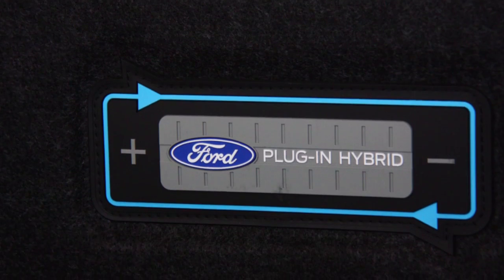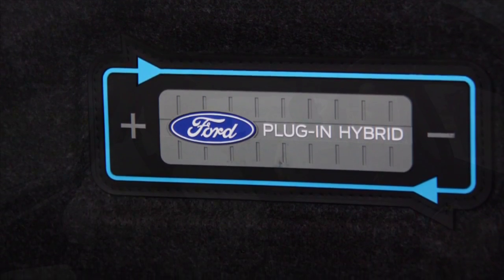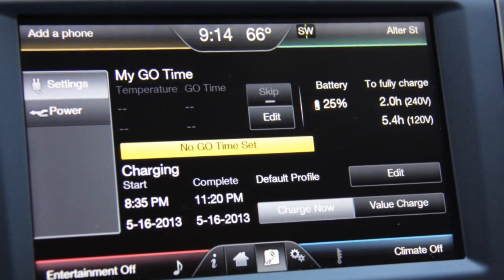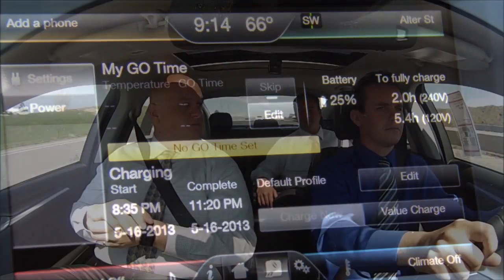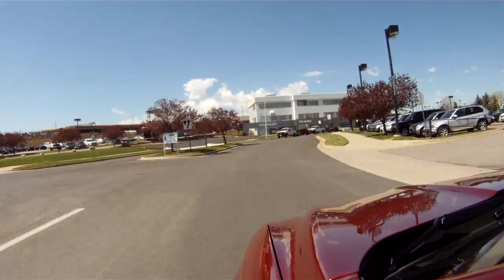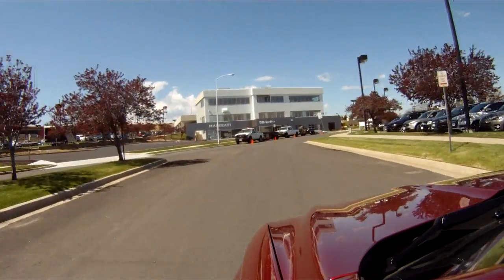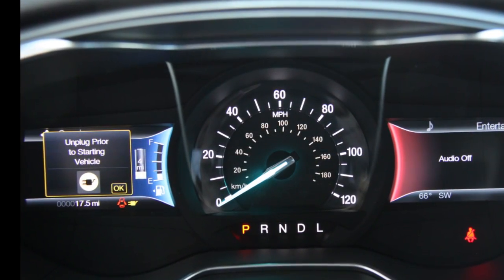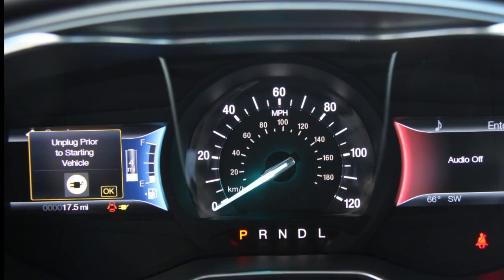Test Drive #53 - 2013 Ford Fusion Energi Titanium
This week's drive features our recurring guest star Sean!  He's not really a star.  But we also look at the highly responsible Ford Fusion Energi wearing a Titanium trim.  Check out how quiet the thing is when it accelerates onto the highway, also, we make fun of little tiny dogs.  Finally, Sill-TerHar Motors.  I'm told that's good for SEO.